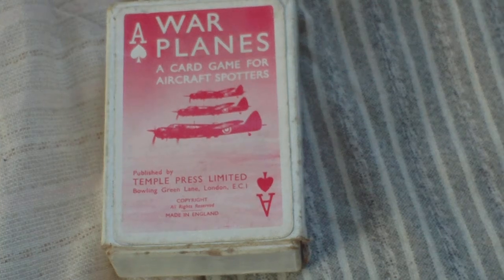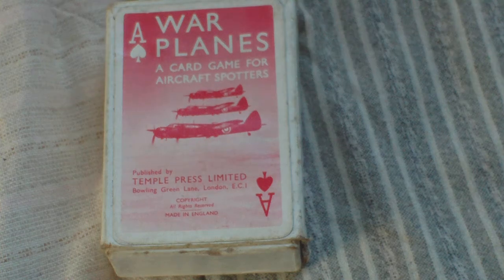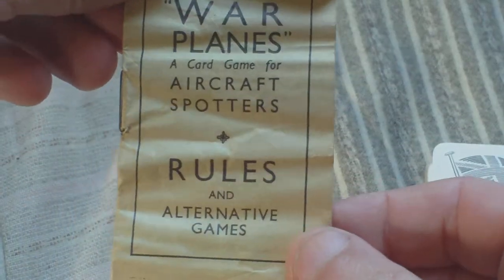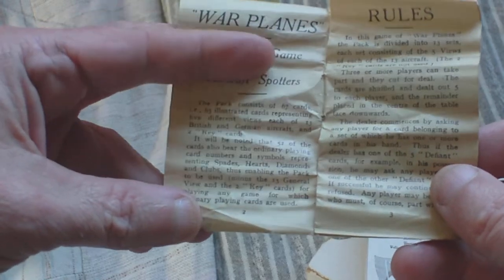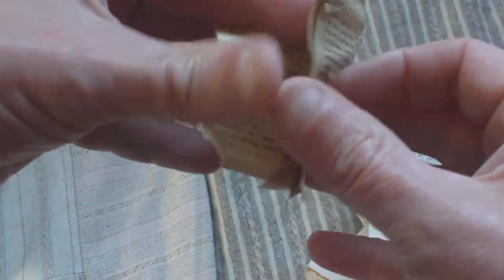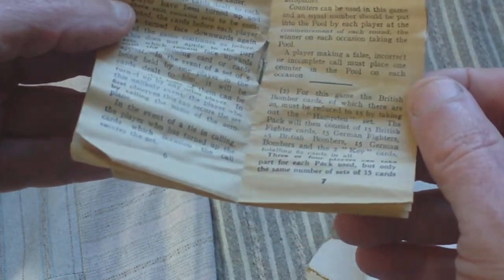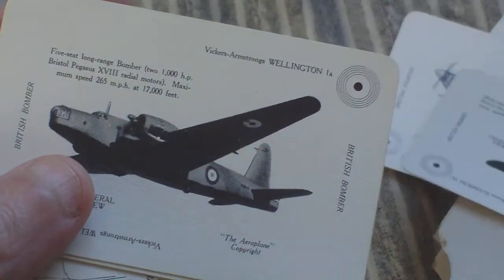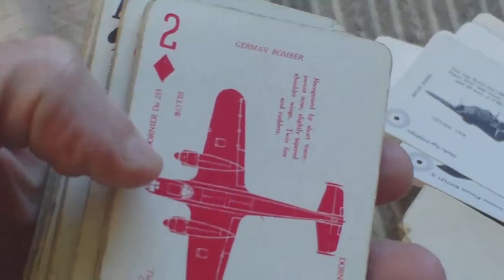WORLD WAR TWO BRITISH , WAR PLANES CARD GAME FOR AIRCRAFT SPOTTERS 1941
PRODUCED IN THE UK, CIRCA 1941, BY TEMPLE PRESS LIMITED